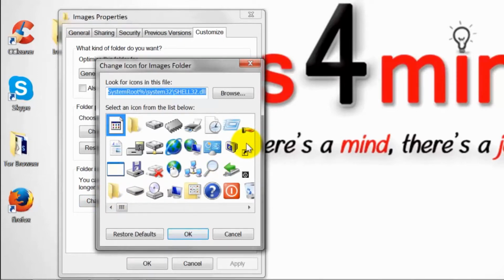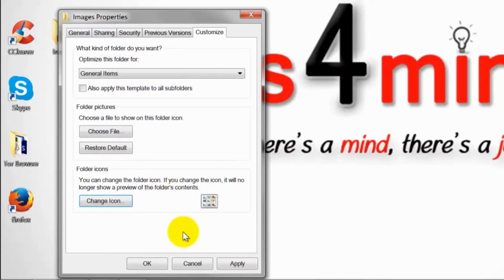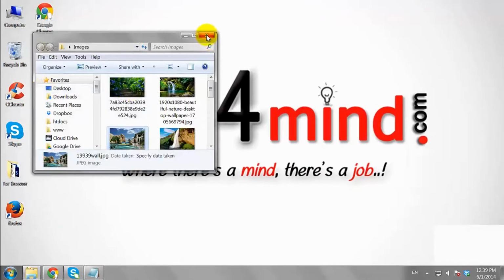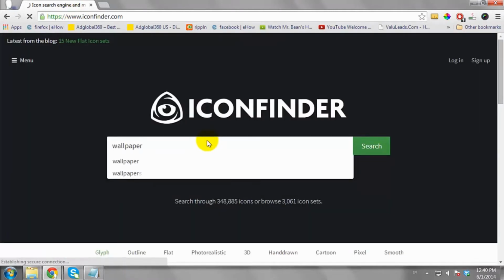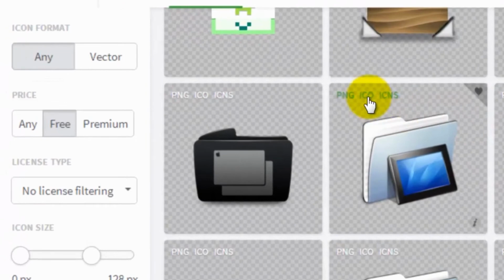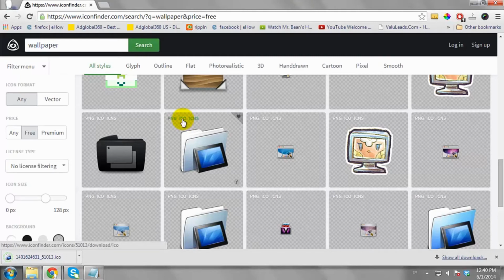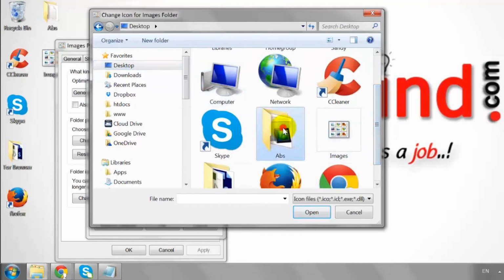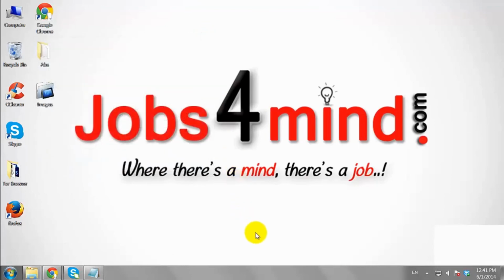How to Change the Folder Icon in Windows 7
How to Change the Default Folder Icon in Windows 7?

How do I Change the Default Folder Icon in Windows 7?
1. Right click on the folder you want to change.
2. Click on Properties at the bottom of the drop-down list.
3. Click on the "Customize" Tab.
4. Under the Folder Icons" Sections: Click "Change Icons".
5. Navigate through the list of Default Windows Icons.
6. Select an icon of your choice.
7. Click "OK" after selecting your icon.
8. Click Apply.
9. Now, Hit Refresh.
10. As you can see Folder icon has been changed.
11. You can also change folder icons by downloading icons online.
12. To do that, open your favorite browser and Go to IconFinder.com
13. Search for "Wallpaper" icons.
14. Select "Free" option to download icons for free.
15. Click on the icon of your choice.
16. Download "ICO" File.
17. Now, Navigate to the folder location.
18. Right click on the folder you want to change.
19. Click on Properties at the bottom of the drop-down list.
20. Click on the "Customize" tab.
21. Under the Folder Icons" Sections: Click "Change Icons".
22. Select "Browse" and navigate to the downloaded location.
23. Select the icon and click open.
24. Click "OK".
25. Click Apply to save the changes.
26. As you can see the folder icon has been changed.
This is How You can Change the Folder icon in Windows 7